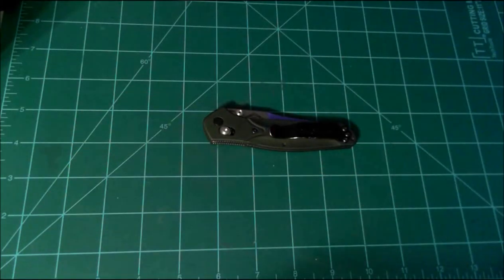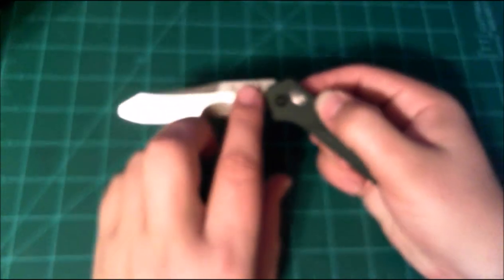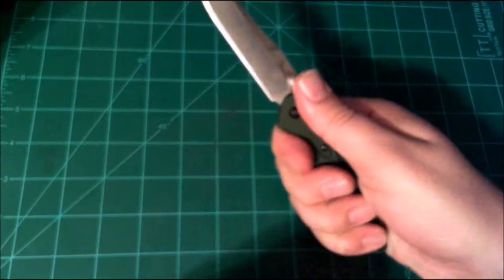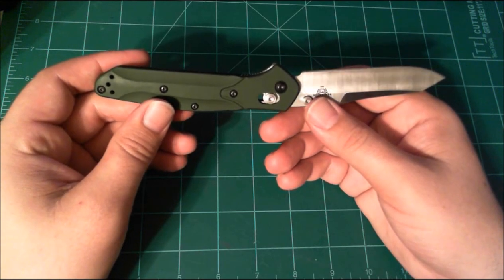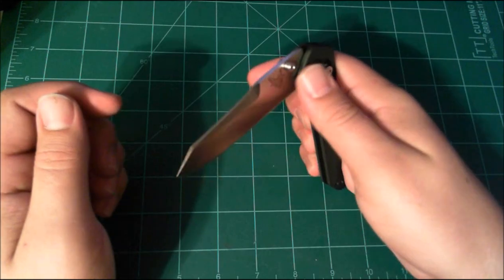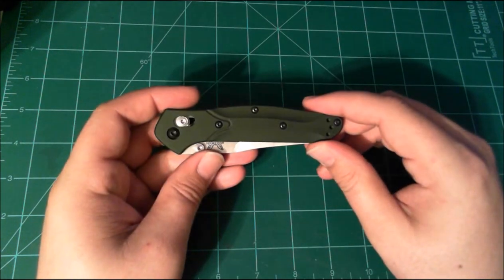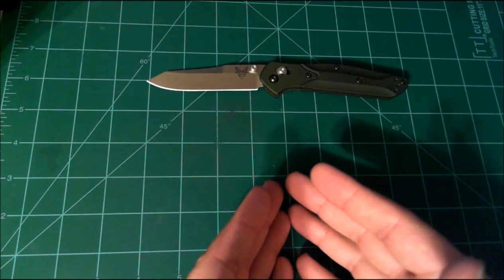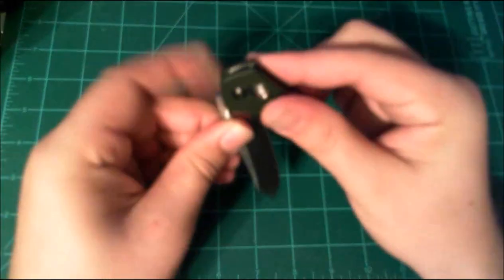Benchmade 940 Osborne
This is a review of my Benchmade Osborne.